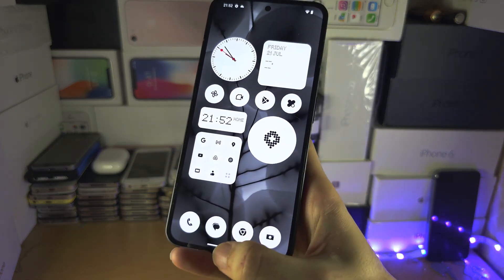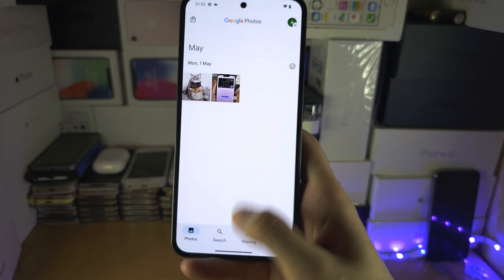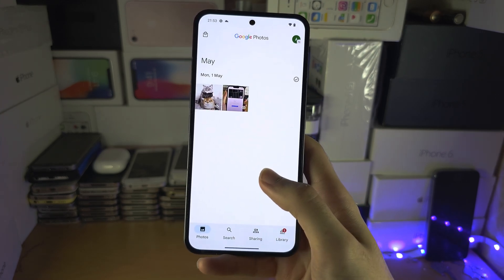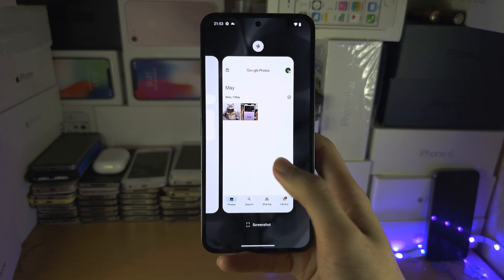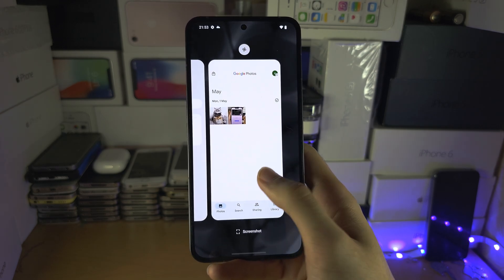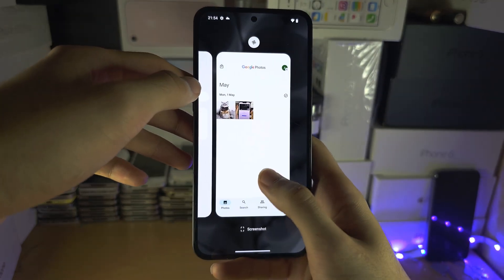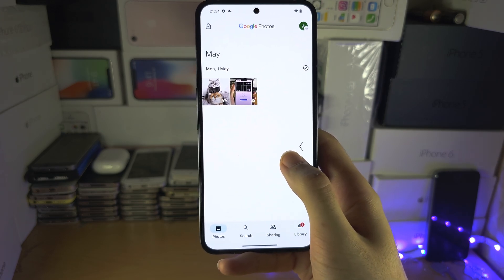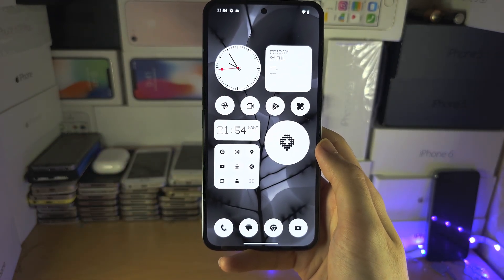ANY Nothing Phone How To Use System Navigation Gestures!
Learn how to navigate Nothing Phone using the system navigation gestures and the home bar.